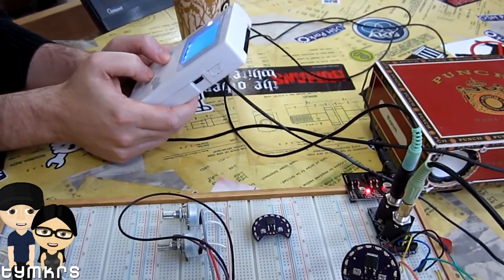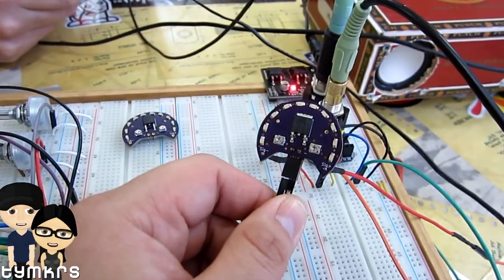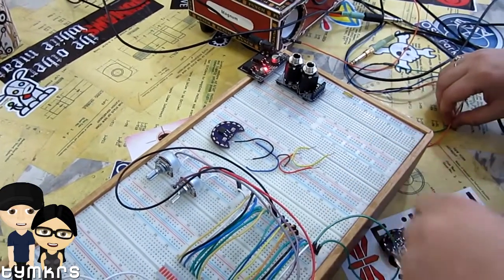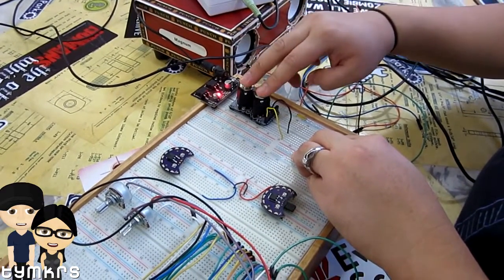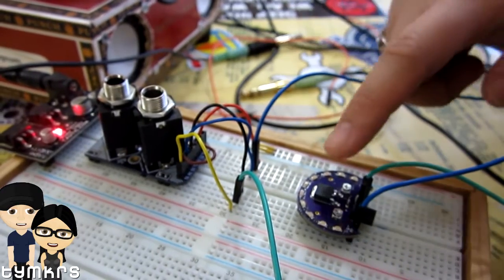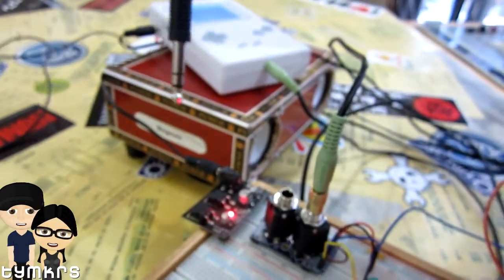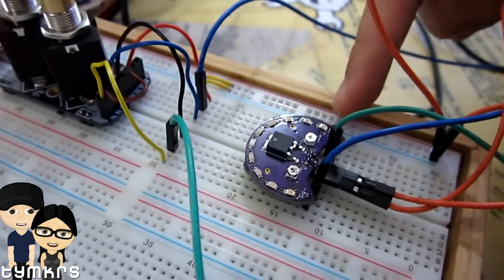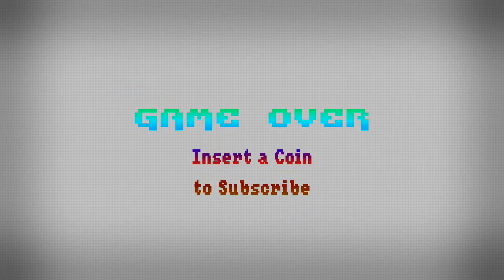Tymkrs VU Me